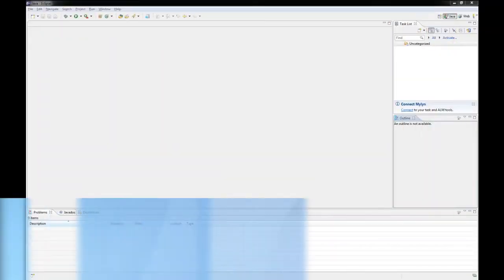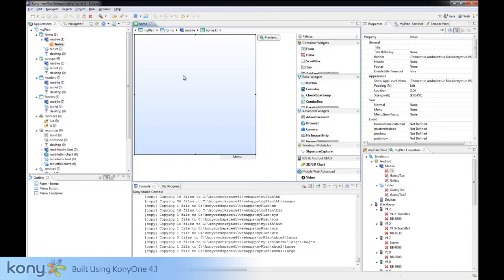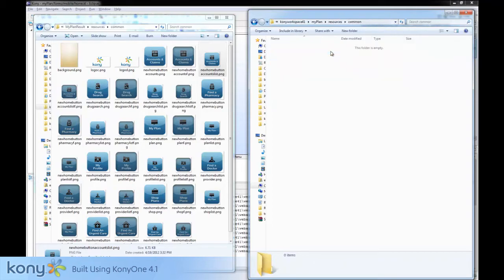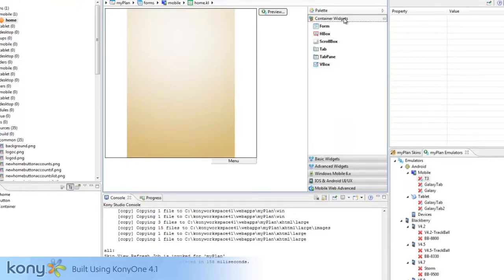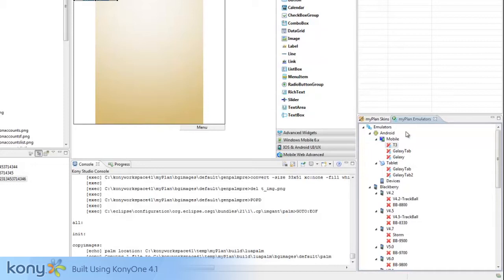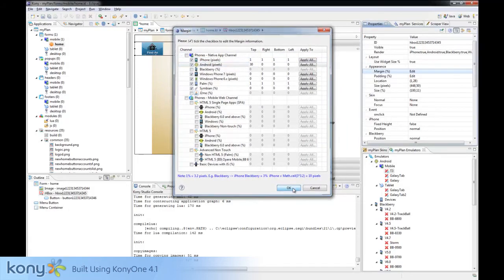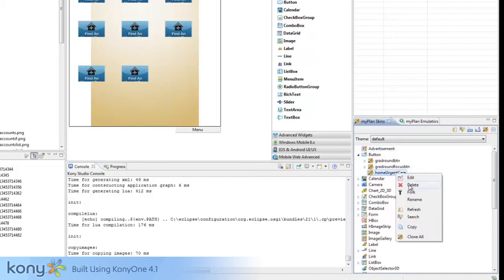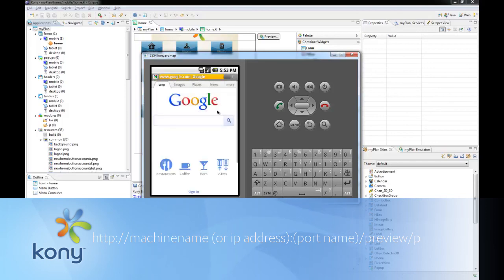Intro to Forms and Widgets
Our Intro to Forms and Widgets on the KonyOne Platform